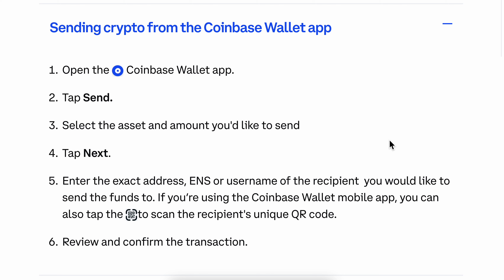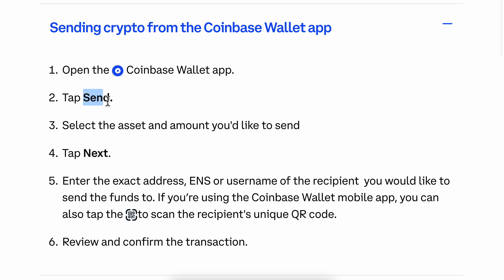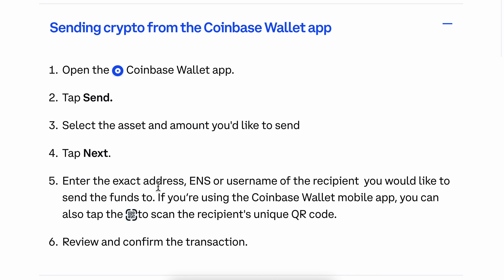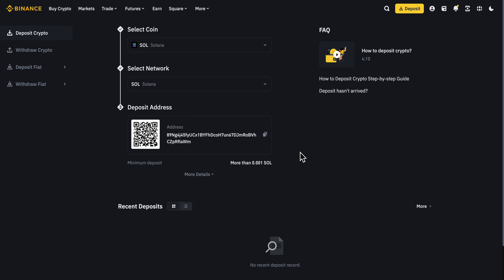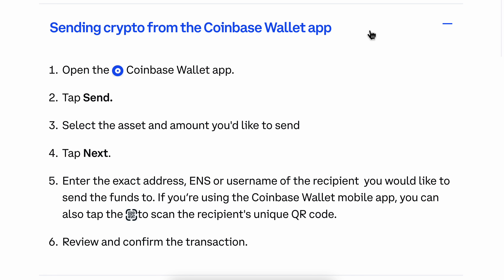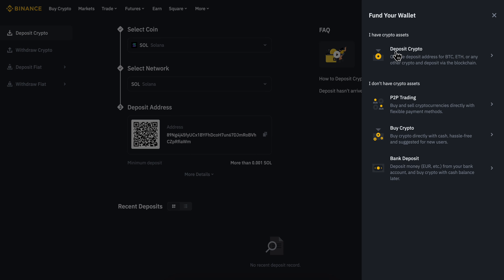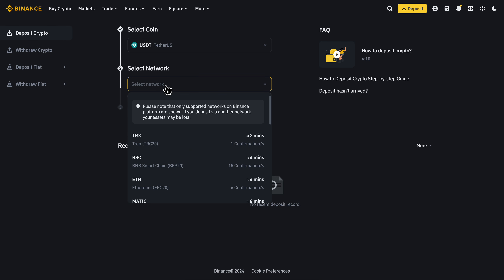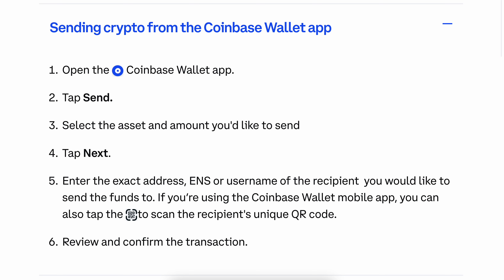HOW TO SEND USDT FROM COINBASE TO ANOTHER WALLET (2025)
HOW TO SEND USDT FROM COINBASE TO ANOTHER WALLET

In this video we show you HOW TO SEND USDT FROM COINBASE TO ANOTHER WALLET. If you want to know HOW TO SEND USDT FROM COINBASE TO ANOTHER WALLET then this is the perfect tutorial for you.